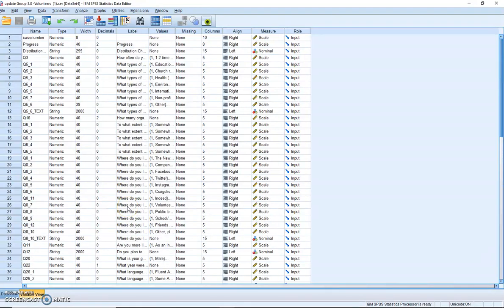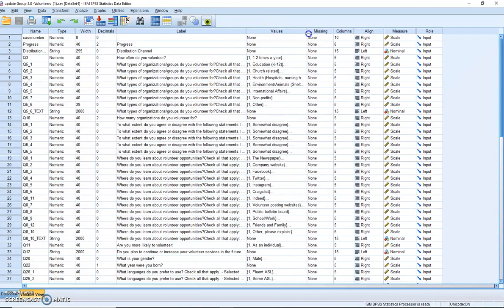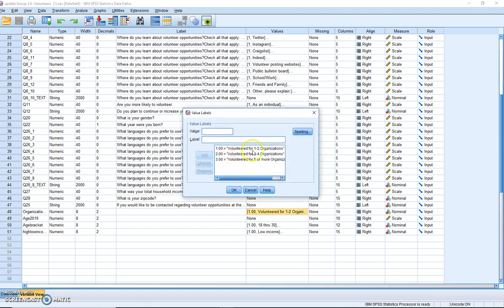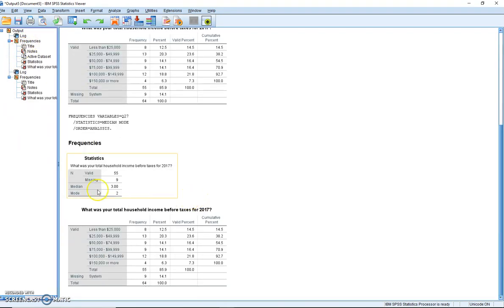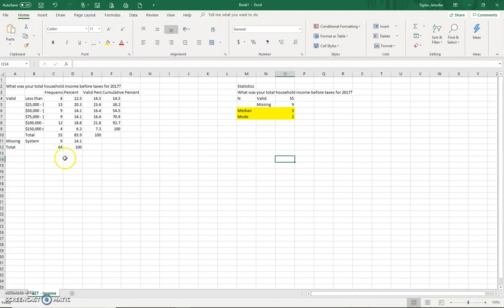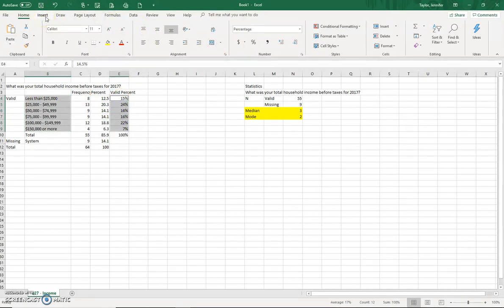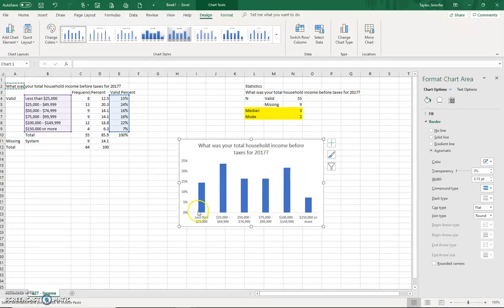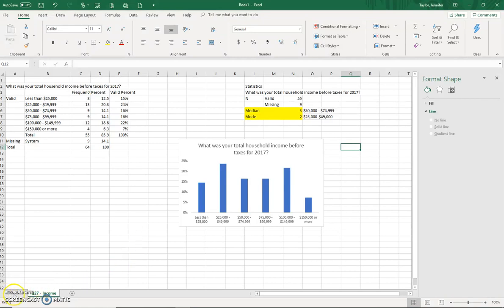Ordinal Data Analysis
Ordinal data is a type of categorical data where the data categories have a natural order but the distance between the categories is unknown or the intervals are unequal.  In this video show you how to analyze ordinal data.

You must have IBM's SPSS and Excel to complete this analysis.